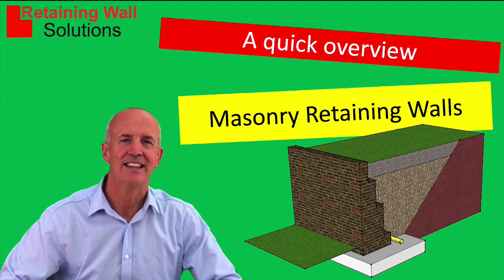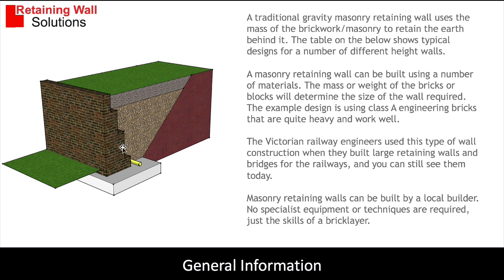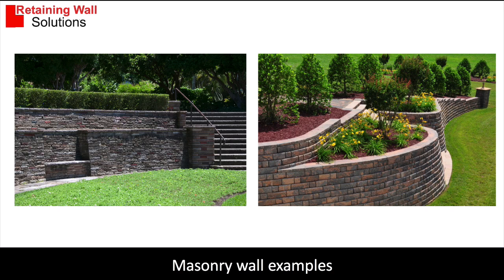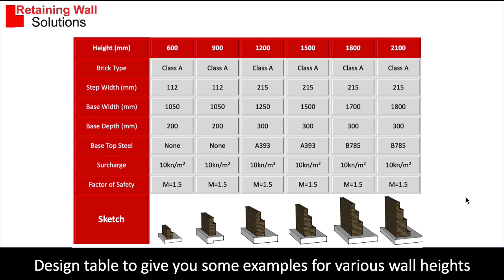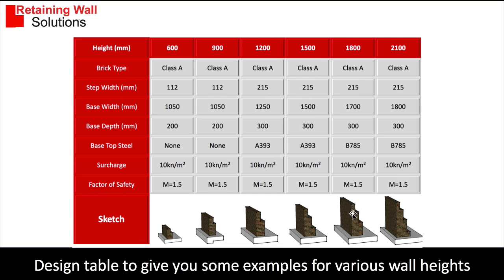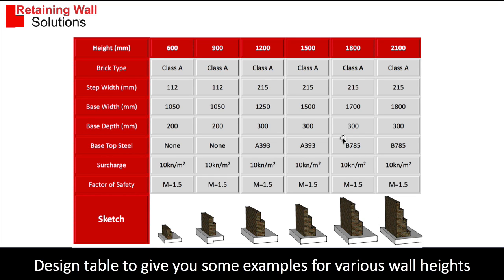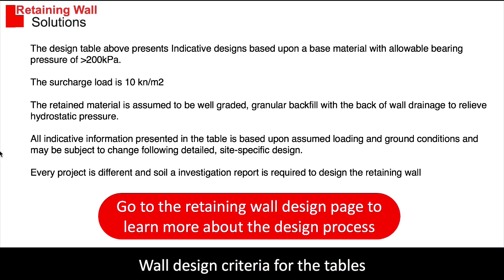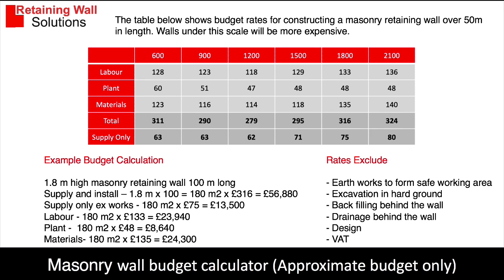Masonry (Brick) Retaining Wall Design and UK Price Calculations : A quick overview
A traditional gravity masonry retaining wall uses the mass of the brickwork/masonry to retain the earth behind it. This video gives you a quick overview of masonry retaining walls showing the typical design principles for a variety of different wall heights.  Masonry retaining walls can be built by a local brick layer without the need for specialist equipment. This makes them a popular choice for smaller garden retaining walls.